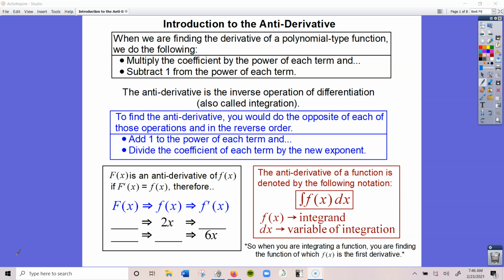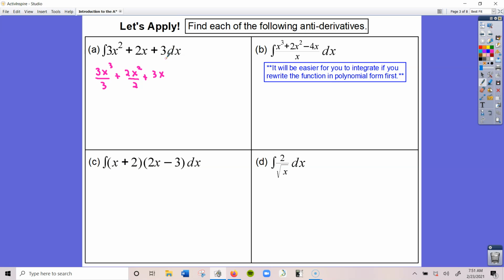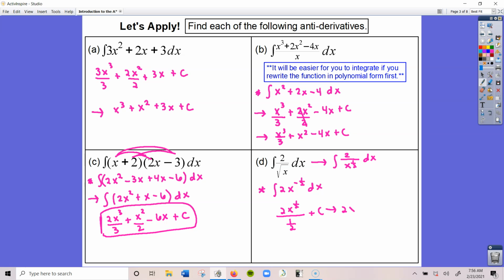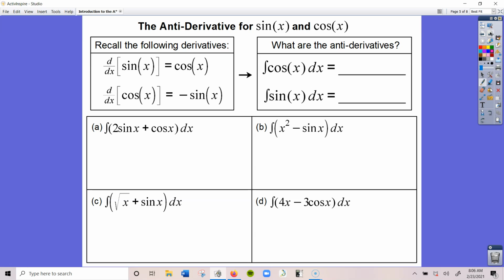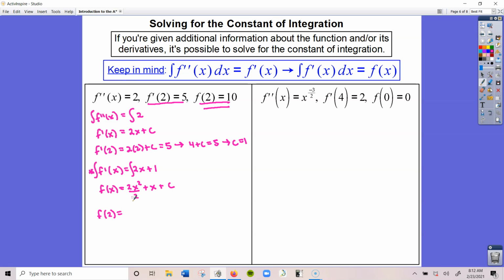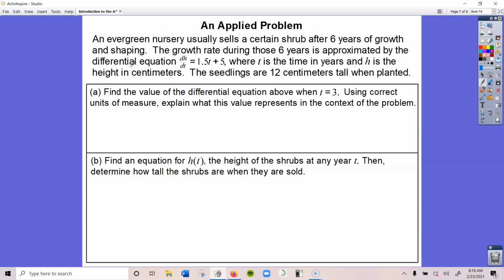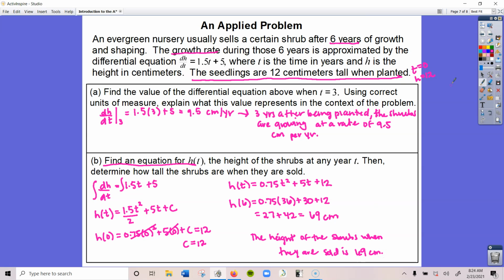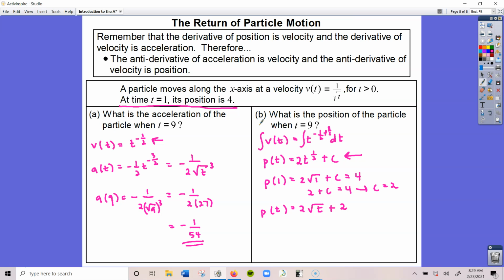Introduction to the Anti Derivative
Students will learn how to integrate polynomial type functions as well as natural log and sine/cosine functions.